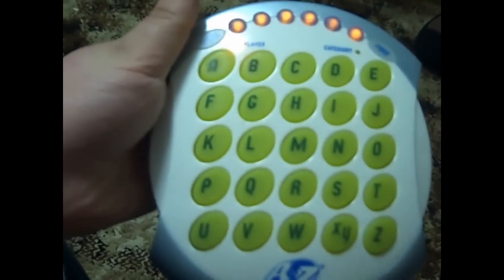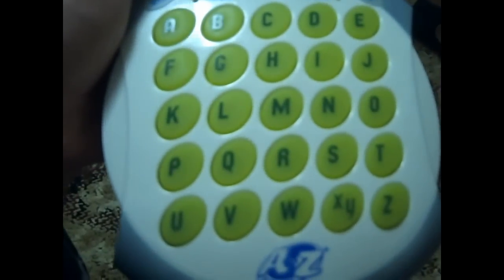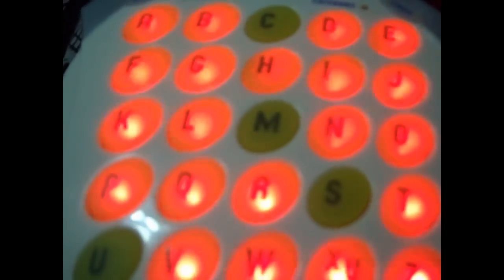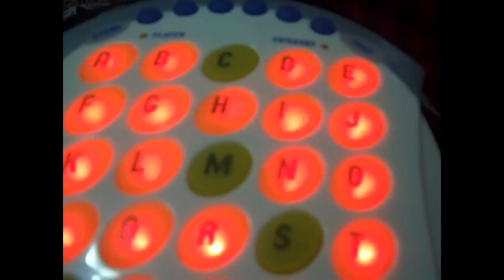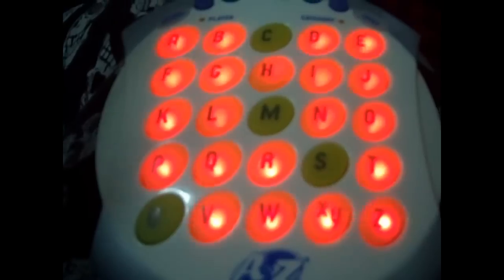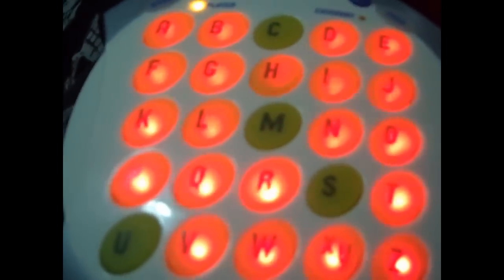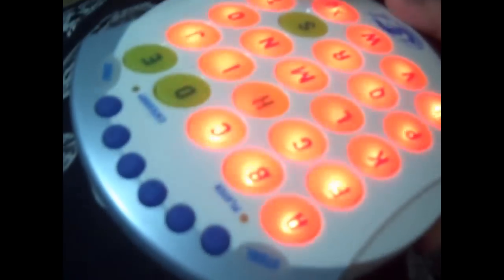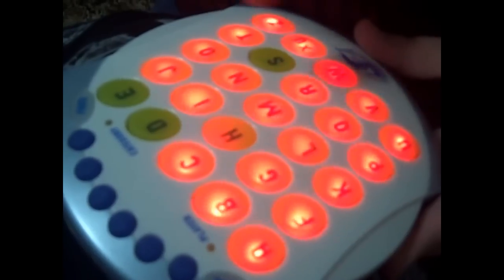A to Z Electronic Game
This is a cool game check it out Thanks to my wonderful girlfriend Denise Check her out